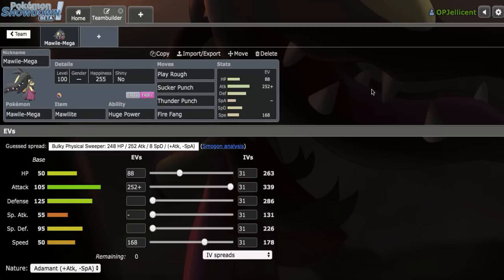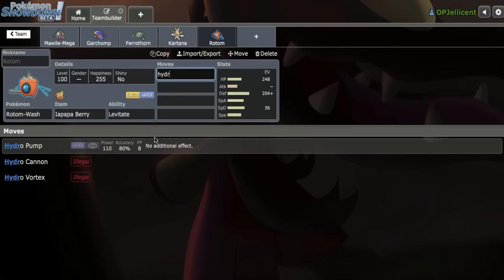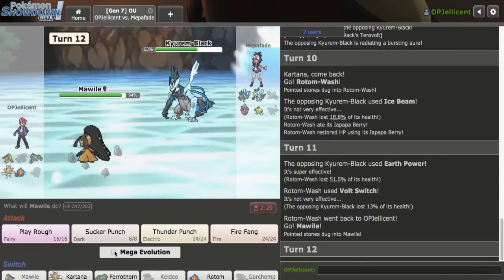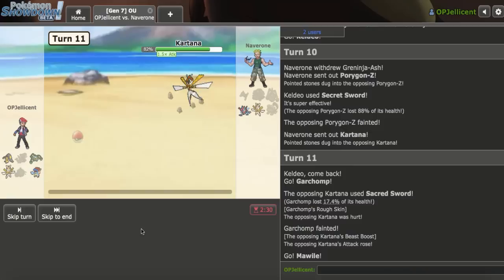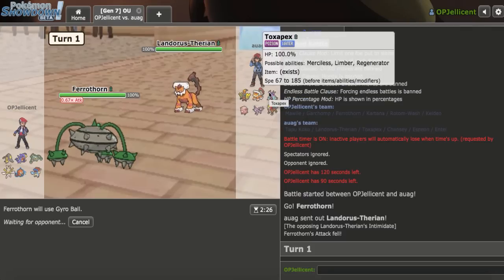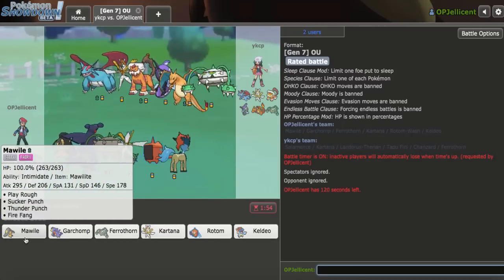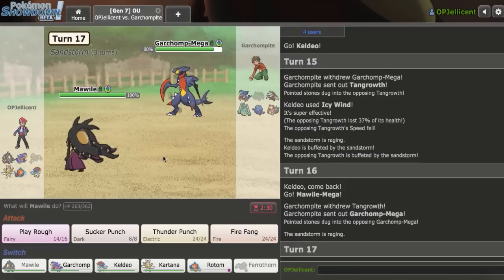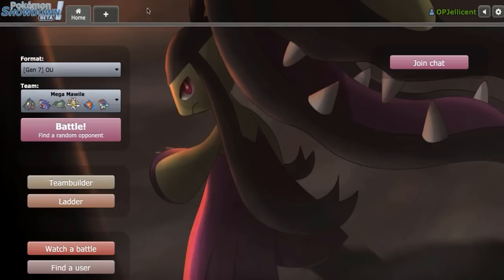Mega Mawile Pokemon Showdown OU Team Building W/OPJellicent (Smogon Sun and Moon OU Team)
Welcome to a Pokemon Showdown team building video based around Mega Mawile for Smogon Sun and Moon OU. Mega Mawile is a powerful wall breaker in OU thanks to its ability Huge Power. If you want to try this Mega Mawile team, feel free to grab it from down below =]

Want to build your own team? Some Mega Mawile moveset suggestions by Smogon can be found here.

The Team:

Mawile-Mega @ Mawilite
Ability: Intimidate
EVs: 88 HP / 252 Atk / 168 Spe
Adamant Nature
- Play Rough
- Sucker Punch
- Thunder Punch
- Fire Fang

Garchomp @ Rockium Z
Ability: Rough Skin
EVs: 252 Atk / 252 Spe
Jolly Nature
- Stealth Rock
- Earthquake
- Stone Edge
- Swords Dance

Ferrothorn @ Leftovers
EVs: 248 HP / 28 Def / 232 SpD
Sassy Nature
IVs: 0 Spe
- Spikes
- Power Whip
- Gyro Ball
- Leech Seed

Kartana @ Choice Scarf
Jolly Nature
- Leaf Blade
- Smart Strike
- Sacred Sword
- Knock Off

Rotom-Wash @ Iapapa Berry
Ability: Levitate
EVs: 248 HP / 204 Def / 56 SpD
Bold Nature
IVs: 0 Atk
- Hydro Pump
- Volt Switch
- Defog
- Will-O-Wisp

Keldeo @ Choice Specs
Ability: Justified
EVs: 252 SpA / 4 SpD / 252 Spe
Timid Nature
IVs: 0 Atk
- Surf
- Hydro Pump
- Secret Sword
- Icy Wind